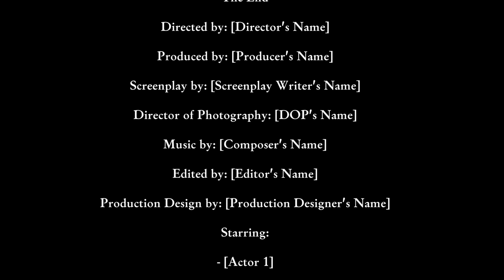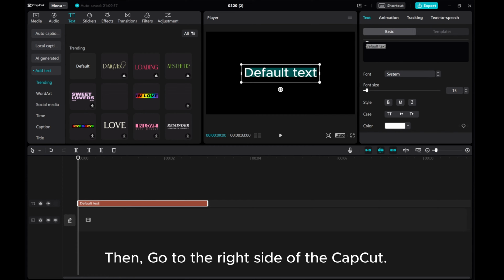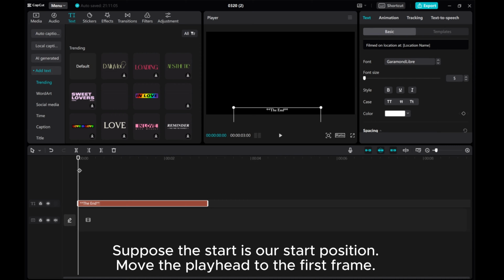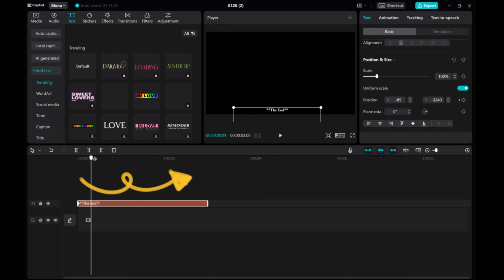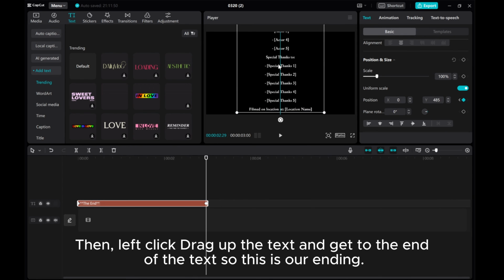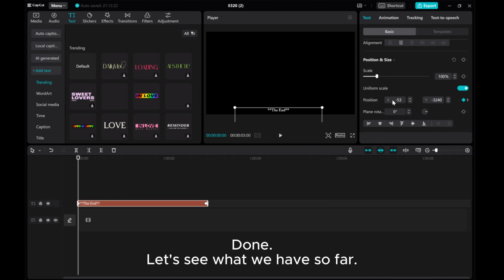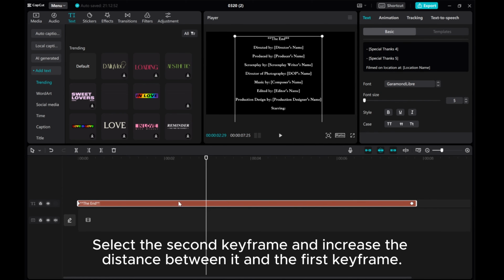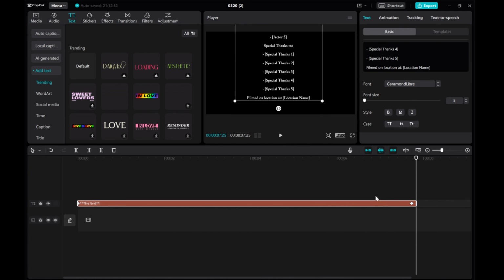Easy Tutorial: Create Vertical Scrolling End Credits Text in CapCut PC | Step-by-Step Guide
Learn how to make professional-looking vertical scrolling end credits text in CapCut PC with this easy step-by-step tutorial.